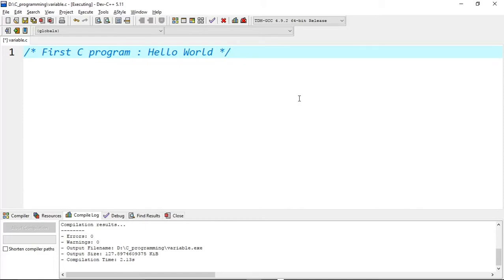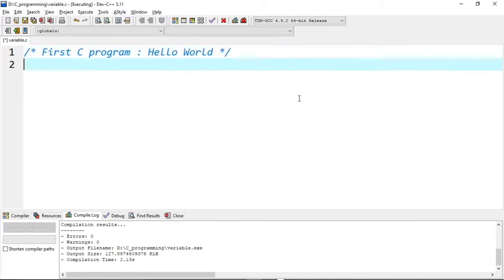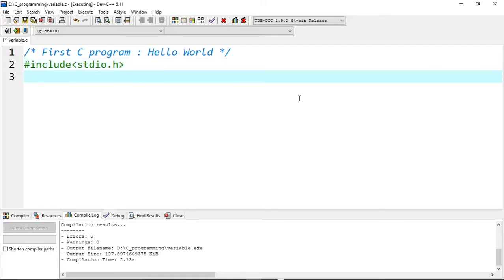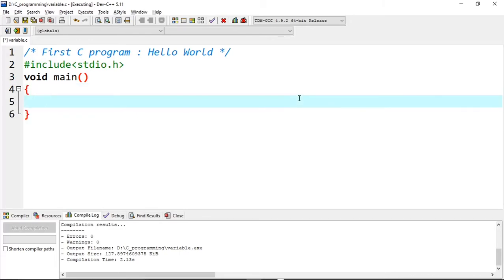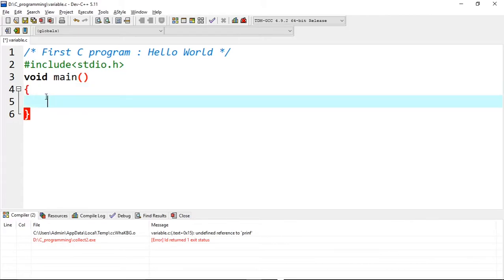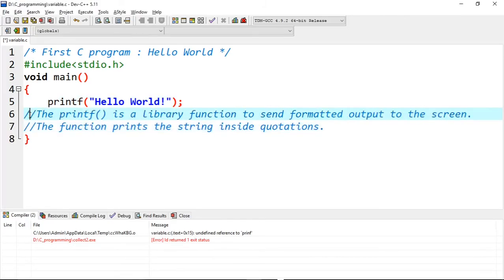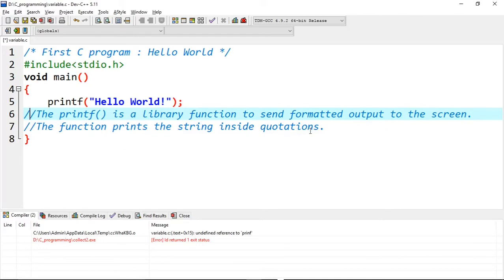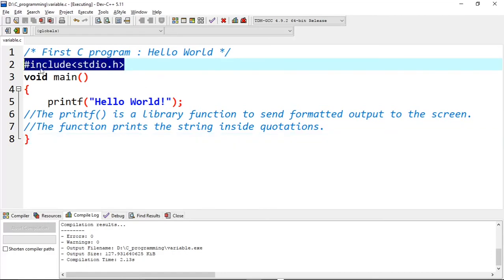C Programming Tutorial-1 | Hello World in C programming| First C program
This is the first lecture of the course: C programming language series-Rags to riches. Our "First C program: Writing Hello World on Screen" will tell you many things. Why C is the most powerful language?
Happy Learning!